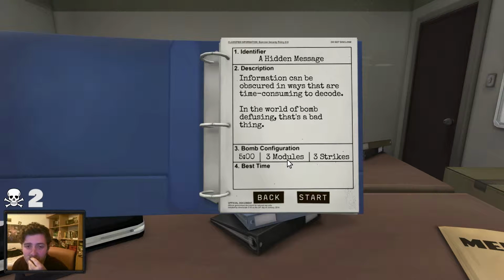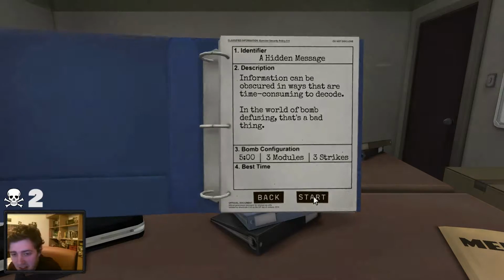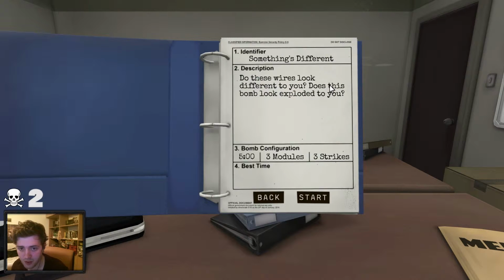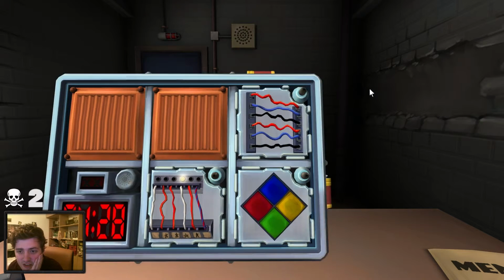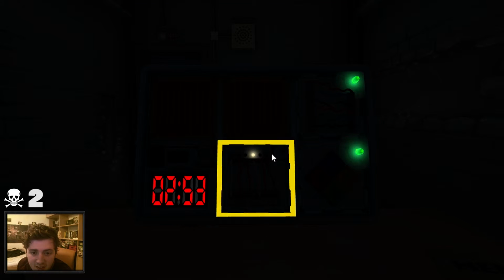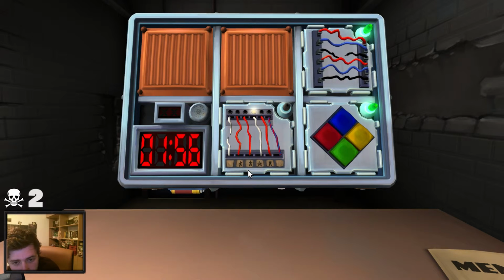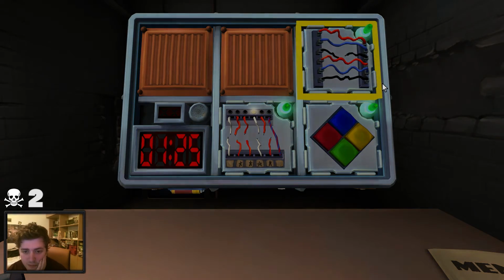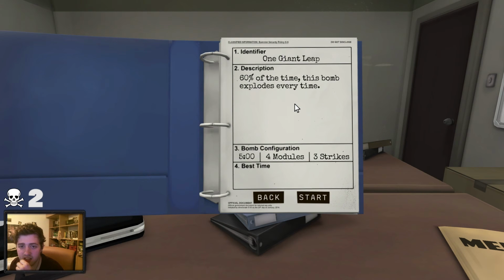Keep Talking, and Nobody Explodes.. In Theory.. (Episode 3)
Today on keep talking, Things are getting.. Complex!

Keep talking, and nobody explodes, is a fun little party game by Steel Crate Games, in which one person (Me) has a bomb in front of them, and their bomb experts (Goramoth and PibsterPewPew), have to tell them how to defuse the bomb, using only the descriptions the player gives, within the time, or the bomb explodes! It requires vast quantities of communication, descriptive skill and reasoning.. none of which any of us Possess.. Oh well..